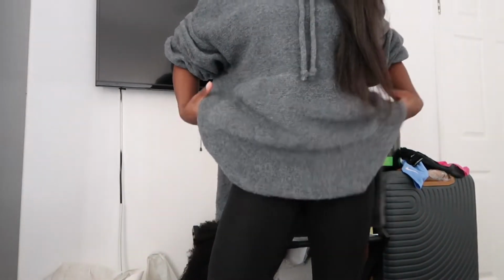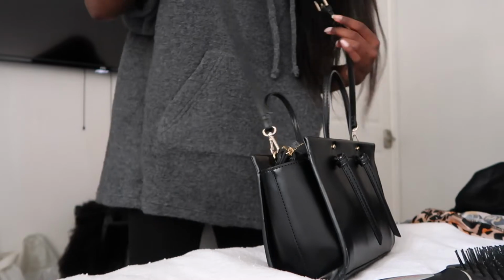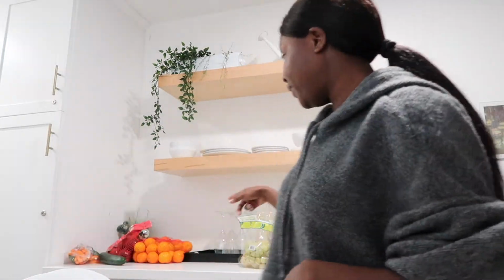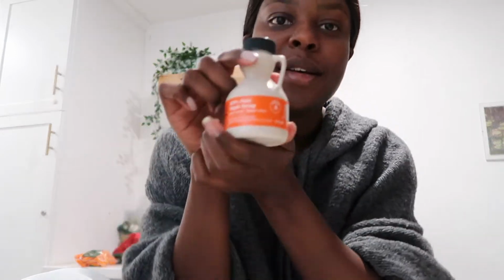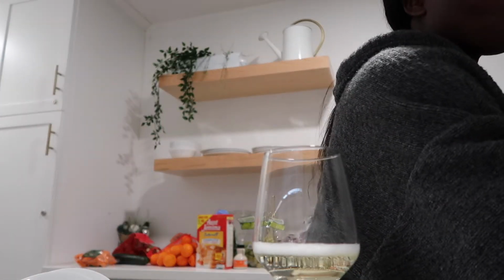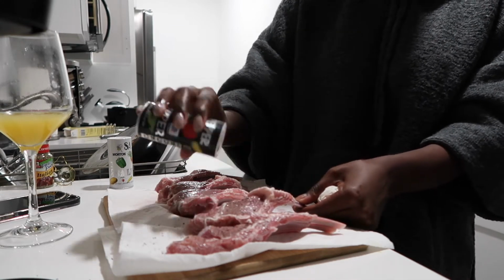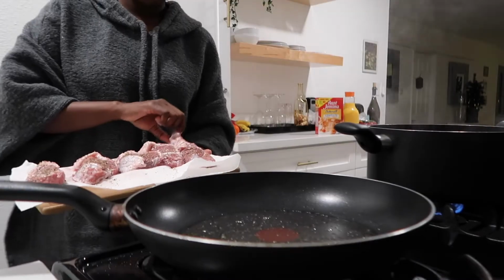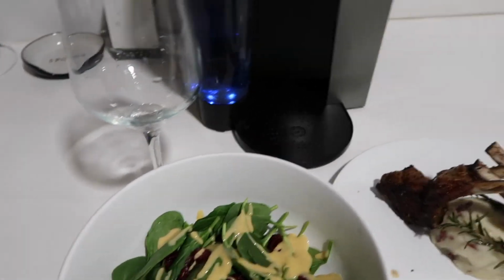WEEKEND VLOG |RUN ERRANDS WITH ME + COOKING + JUICING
Hi you gorgeous people, I am back with another vlog for you guys. This time I bought a juicer and I've incorporated juicing in my day to day nutrient intake. Hope you all enjoy the video and catch you all in my next video. Love you all.

What I use to shoot my videos. All these products I got from Amazon